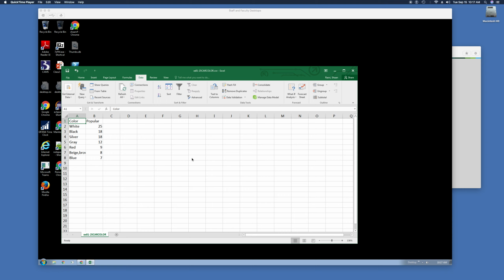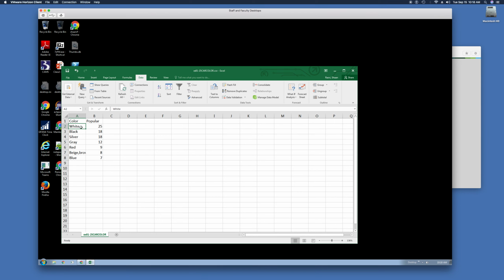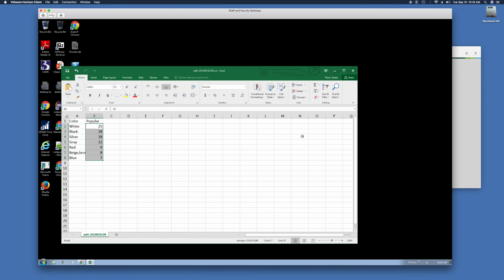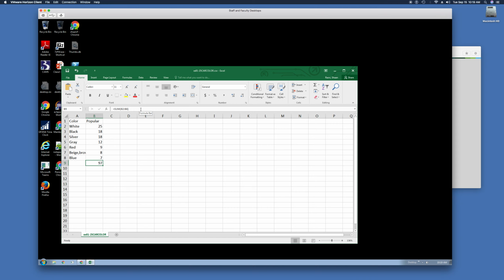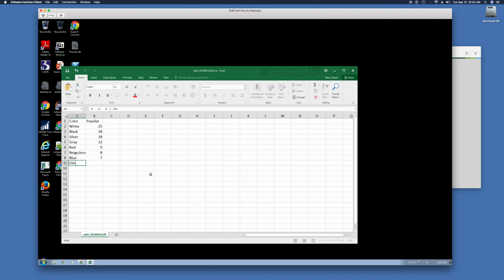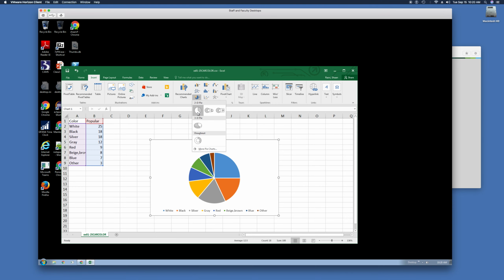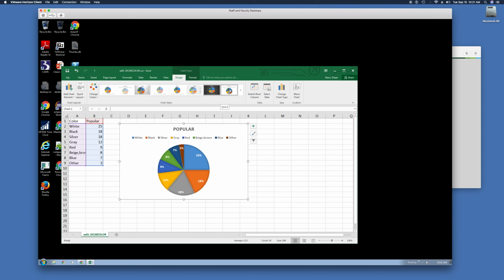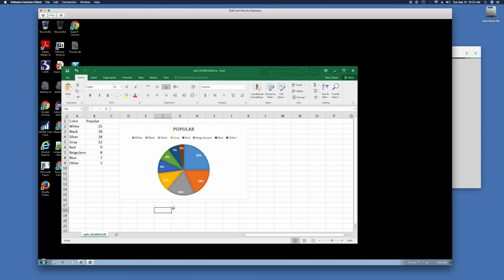Creating Pie Charts in Excel